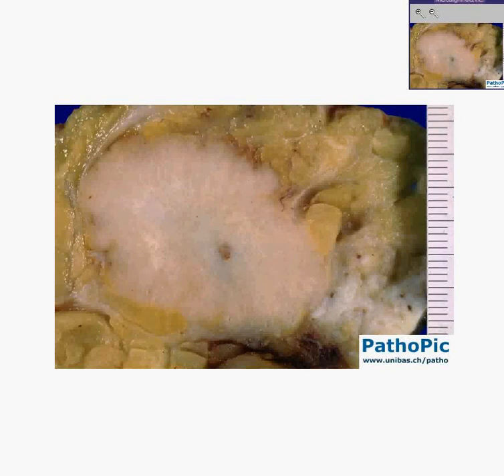Breast Medullary carcinoma